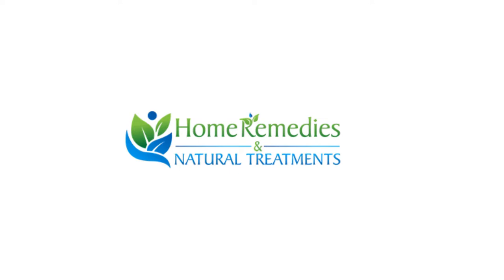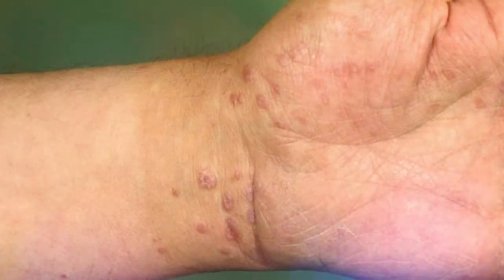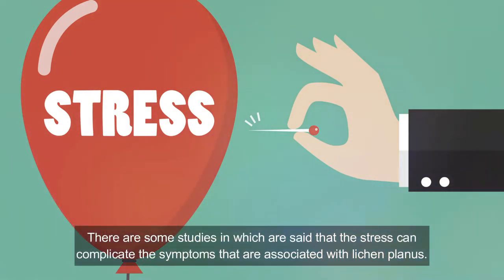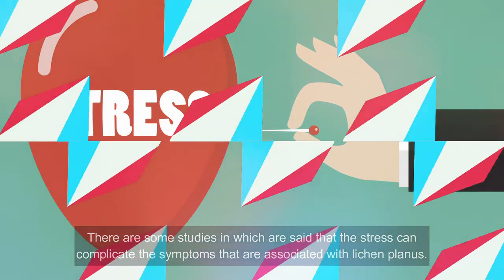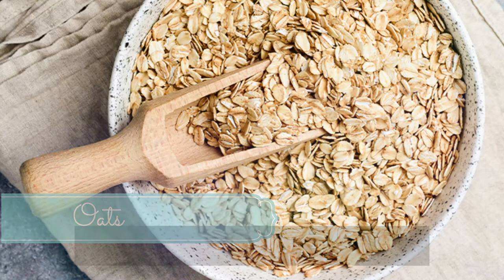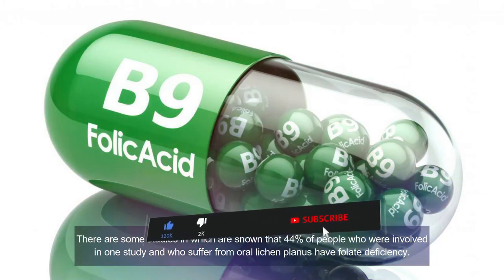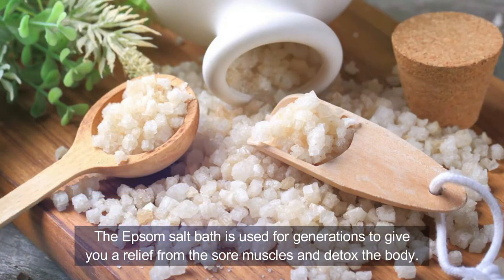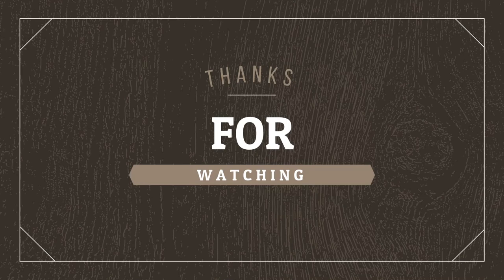lichen planus home remedies | how to get rid of lichen planus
Natural treatment for lichen planus | Home remedies and natural treatment

lichen planus natural treatment
natural treatment for lichen planus on skin
home remedies for lichen planus scars
how to get rid of lichen planus scars
how to get rid of lichen planus
lichen planus home remedies

The lichen planus is a condition which is causing swelling and irritation in the nails, hair, skin and mucous membranes. When the lichen planus is one the skin, then usually appears as purplish, itchy and flat bumps that develop over several weeks. When the lichen planus is happening on the mouth, vagina and other areas that are covered by a mucous membranes, then is forming lacy white patches which can be sometimes with painful sores. In the most cases, people have typical and mild cases of lichen planus, so it can be treated at home.

Here are some Home remedies for lichen planus.
#3. Avoid injuries.
#4. Maintain good oral hygiene.
#5. Sunshine.
#6. Oats.
#7. Quit smoking.
#8. Folate.
#9. Coconut oil.
#10. Epsom salt baths. "The Natural  Way"
The Natural  Way